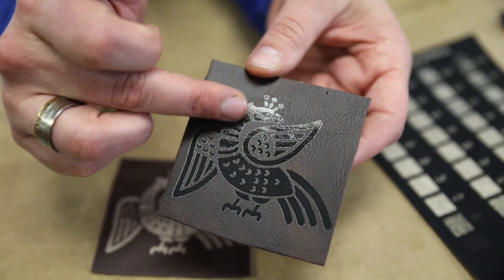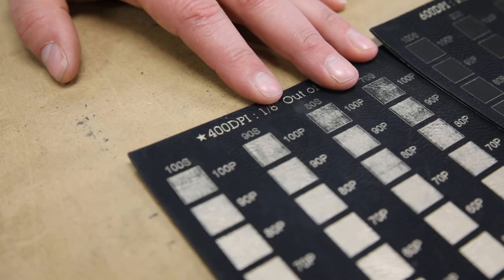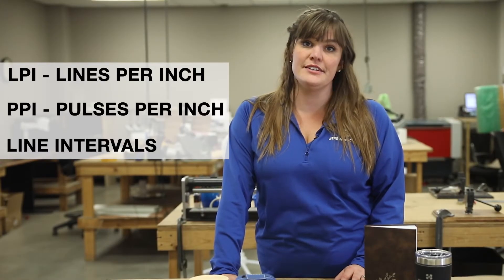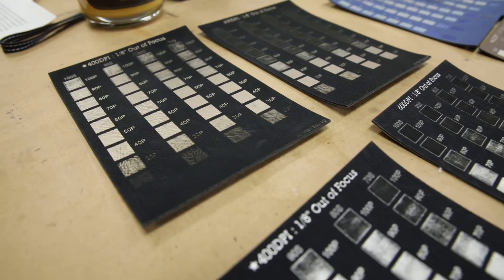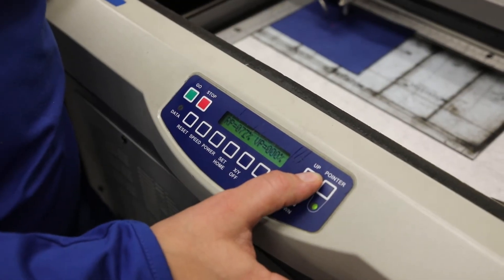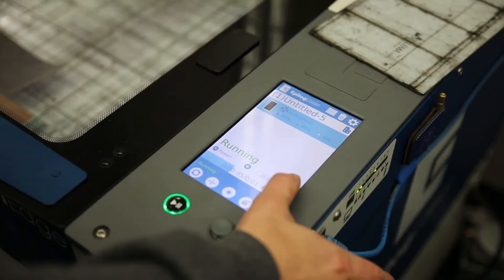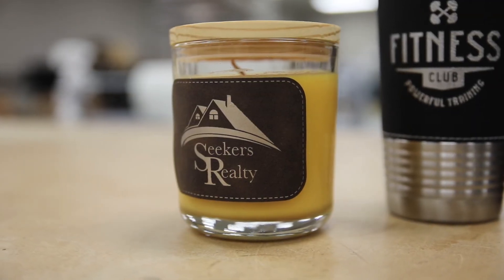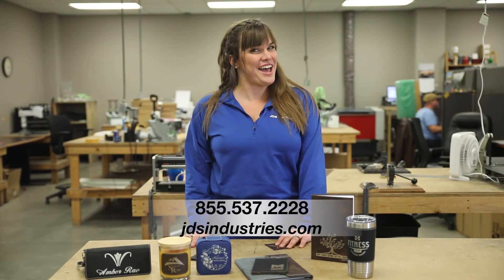How To Find the Best Settings for Laserable Leatherette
Laserable Leatherette can bring that extra pop of color to a product. Watch to learn how to dial in the settings for your laser, whether it is a CO2, fiber, or diode laser, to get the perfect mark on your leatherette.

username - jdscust   password - jdscust

To learn more about the Laserable Leatherette products available from JDS Industries,
Not a JDS Customer?

00:00 - Intro
00:19 - General Leatherette Tips
01:20 - Creating a Test Grid
01:50 - Change Power or Speed as you Laser
02:18 - Questions? Give us a call!